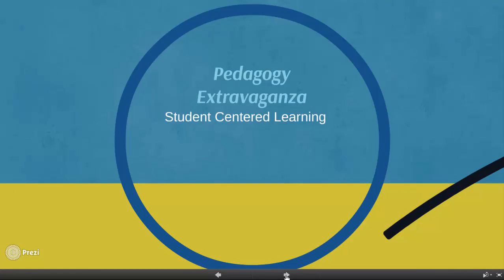Teaching and Learng Reflection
A screencast reflection for a teaching and learning class at Rocky Mountain University